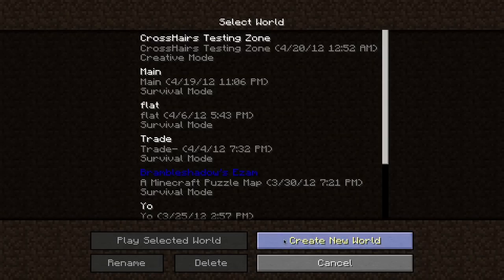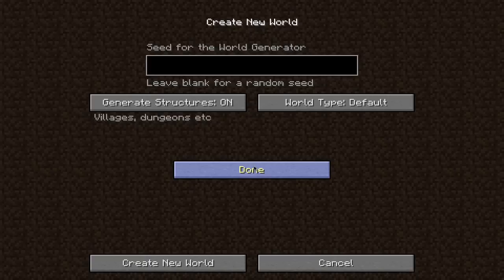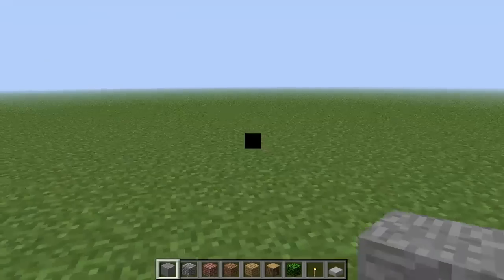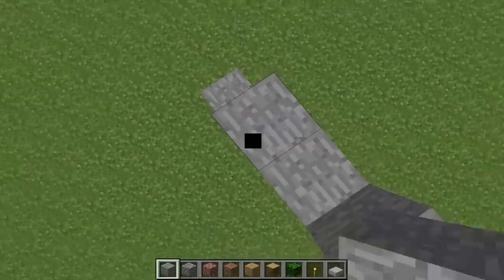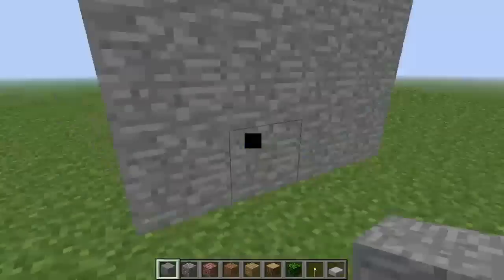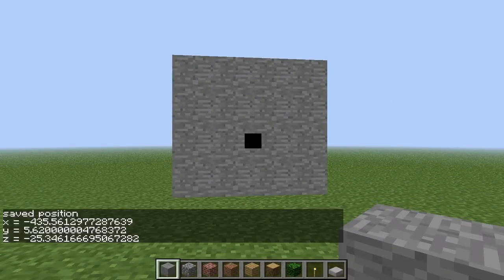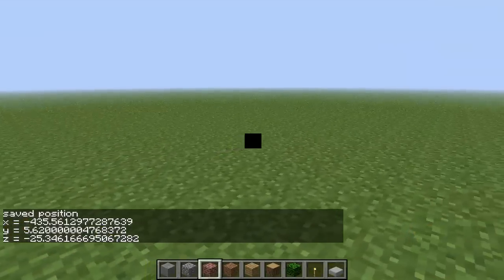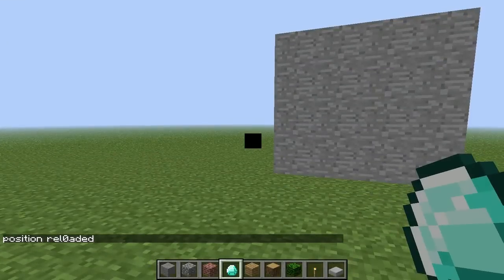[Mod Review] Minecraft #14 : Save Position Mod v1.0 ! :D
Hey guys. Today I review the mod 'Save position' by dan_0008. It is good. I gave it a 07/10.

Thanks,

Bobwont